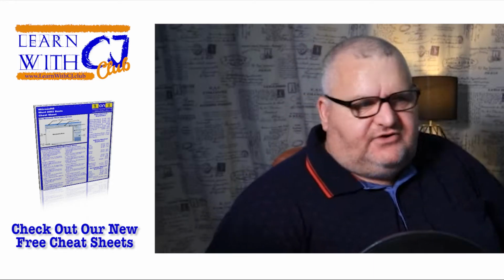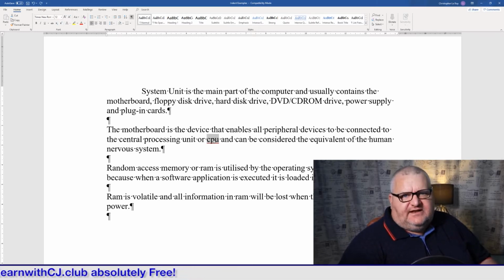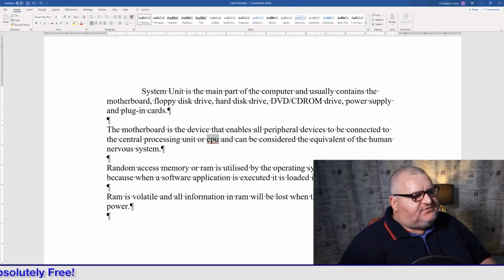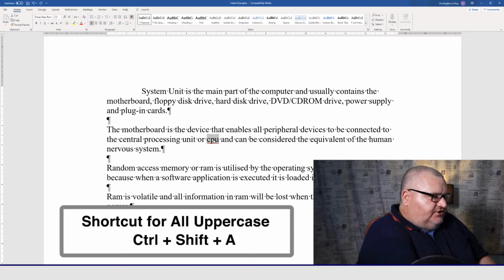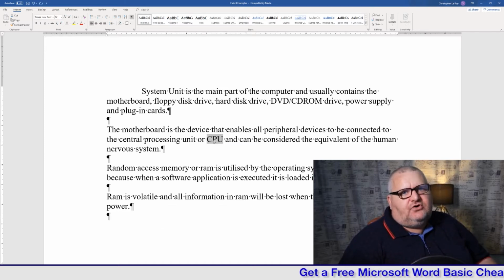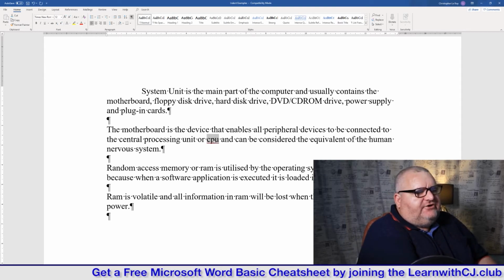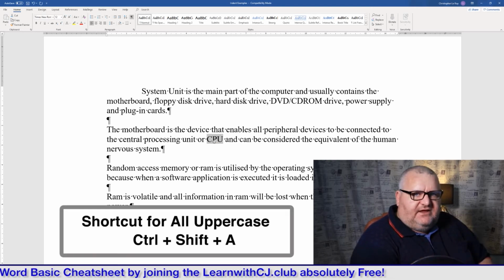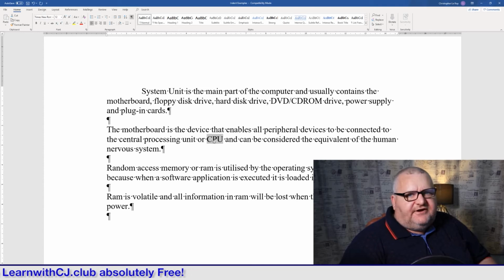How to Change Lowercase to Uppercase in Word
Today in this video CJ is going to show you how to change the text from lowercase to uppercase in Microsoft Word using a keyboard shortcut.

If you would like to get a Free Microsoft Word Cheat Sheet then please visit our and register. No Credit Card is required and you will get your Cheatsheets immediately.